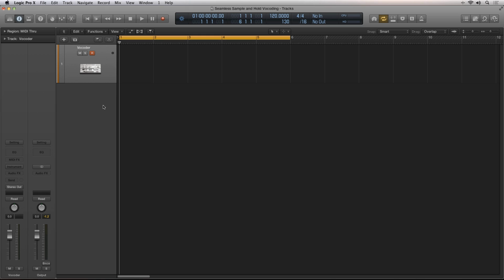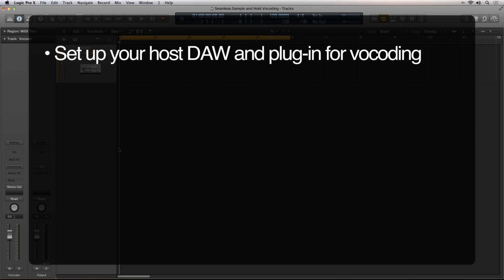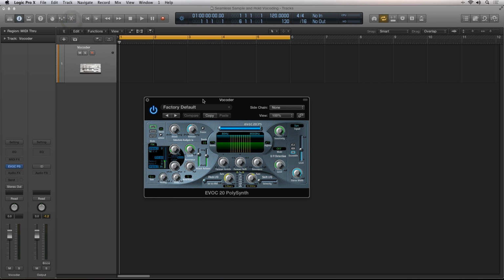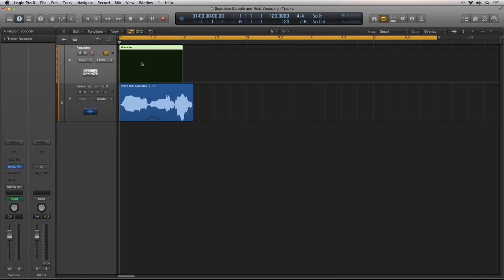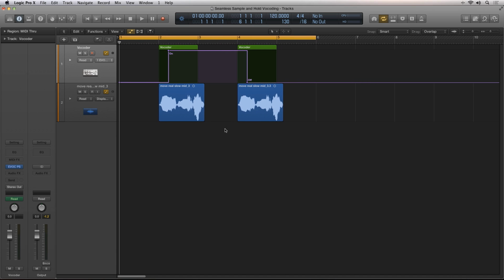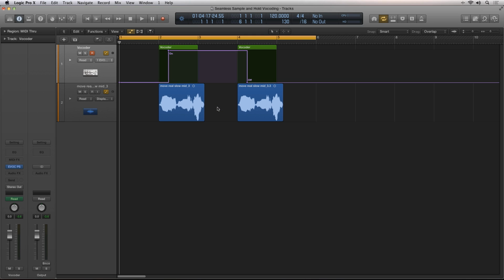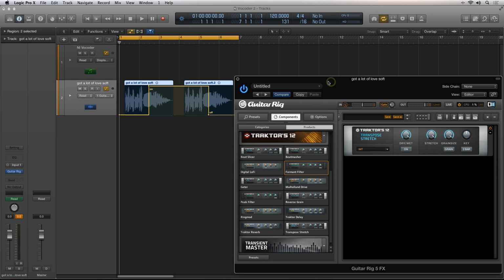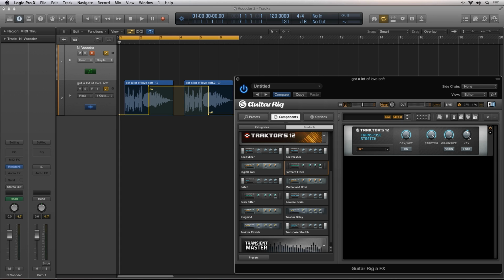Creating a Seamless Vocoder Freeze Effect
A quick and easy way to add interest to almost any sound is to use a vocoder to change the sonic characteristics of the sound. In this tutorial I'm going to show you how to create a vocoder freeze effect, where you can freeze a vocal sound for as long as you like for breakdowns or build ups, then unfreeze it and resume playback of the vocoded vocal sample.